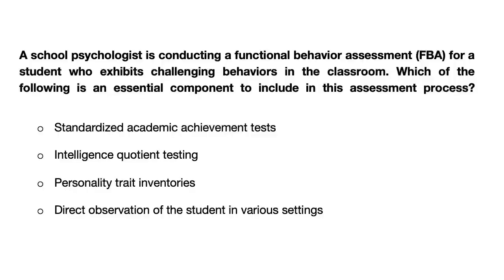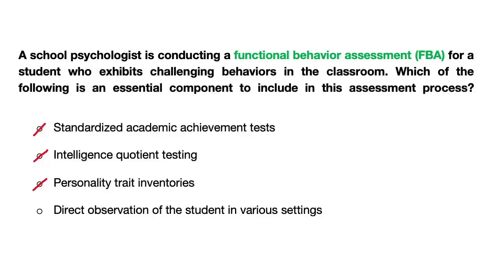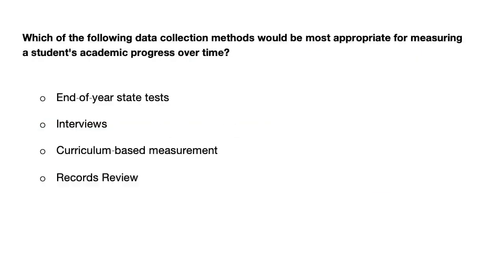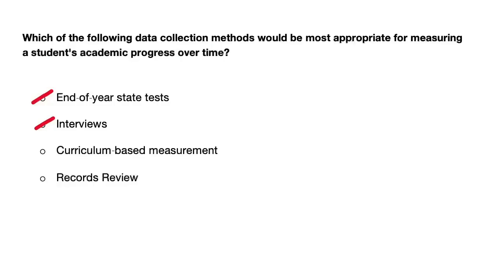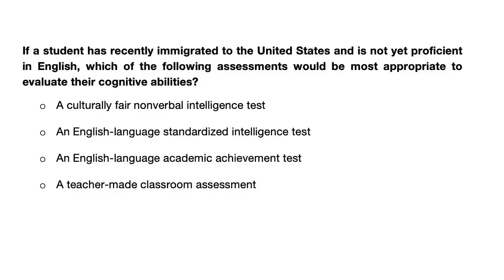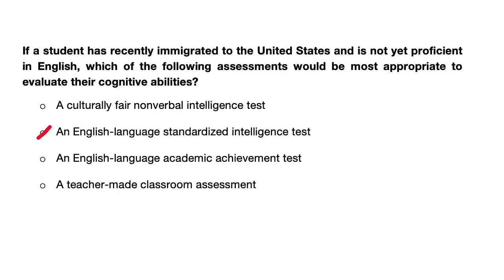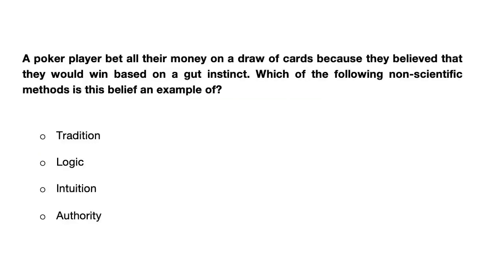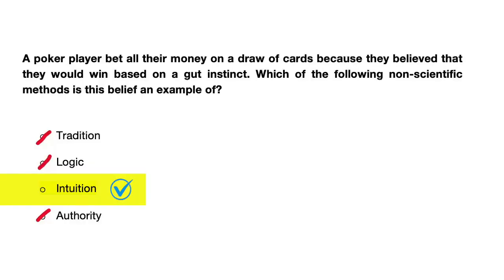Practice Questions for Data-Based Decision Making | FTCE School Psychologist PK-12 (036)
📣Looking for authentic Knowledge of Data-Based Decision Making and Accountability practice questions for the FTCE School Psychologist PK-12 exam (036)?

Join test prep expert - Elizabeth - as we walk you through the types of Knowledge of Data-Based Decision Making and Accountability questions that you are likely to face. This video will provide step-by-step solutions for each question as well as strategy tips to help you save time & tackle any Knowledge of Data-Based Decision Making and Accountability test question that comes your way.

🔗 LINKS 🔗

🔎 CHAPTERS 🔎

00:00 - Intro
00:30 - Problem #1: Functional Behavior Assessment Component
02:22 - Problem #2: Methods for Monitoring Academic Progress
04:05 - Problem #3: Assessing Cognitive Abilities
05:39 - Problem #4: Non-Scientific Method Type
07:00 - Outro